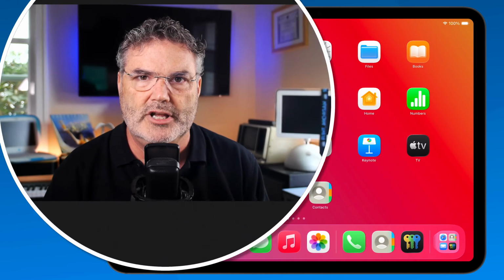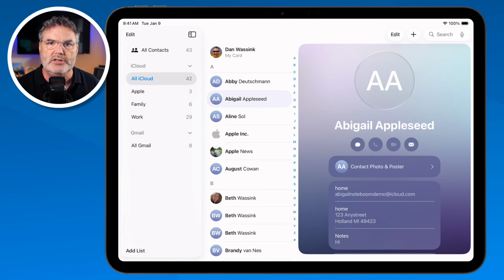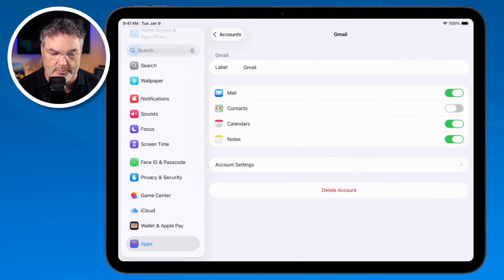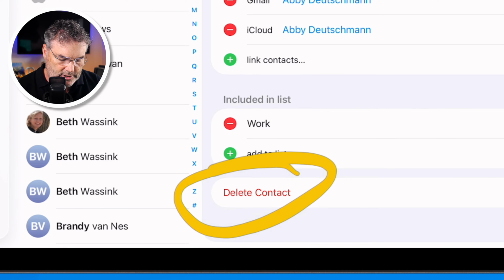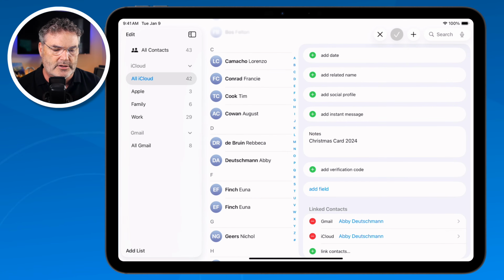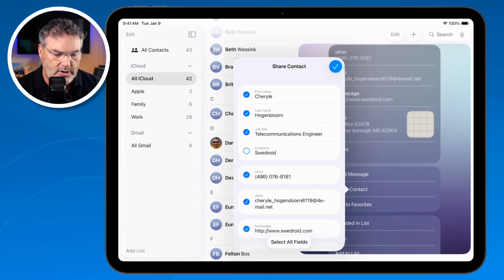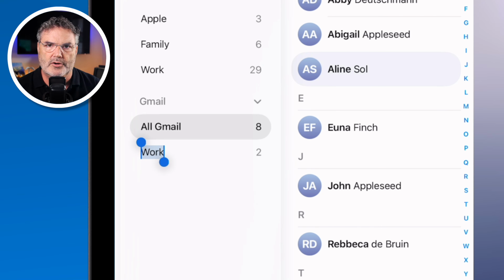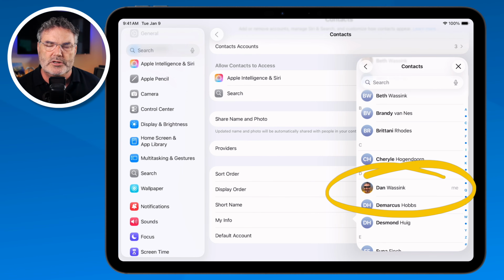Can You Really Organize Contacts on iPad? Yes — Here’s How!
Want to keep your contacts organized on your iPad?

The Contacts app makes it simple to view, edit, and manage all your contacts in one place. In this video, I’ll show you how to hide and delete accounts sort and display your contact lists, move contacts between accounts, and even find and merge duplicates to keep everything tidy and up to date.

📘 Learn how to make your iPad’s Contacts app work smarter — clear, practical, and easy to follow!

Chapters:
00:00 - Introduction
00:38 - Contacts App Interface
01:25 - Hide Lists
02:02 - Manage Accounts
03:36 - Hide an Account
04:28 - Delete Account from the iPad
04:54 - Adding an Account
05:13 - Set Default Account
06:28 - Move Contacts Between Accounts
08:17 - Sort & Display Order
10:22 - View Contact Details
10:40 - Edit Contacts
11:36 - Delete A Contact
11:47 - Share A Contact
12:42 - Manage Lists
14:49 - Find Duplicates
15:45 - Contacts App Settings
17:05 - Wrap Up
17:39 - About Me